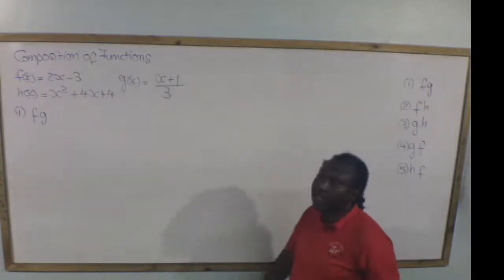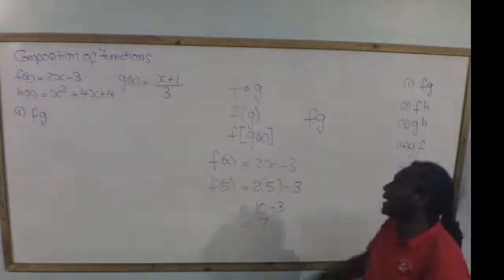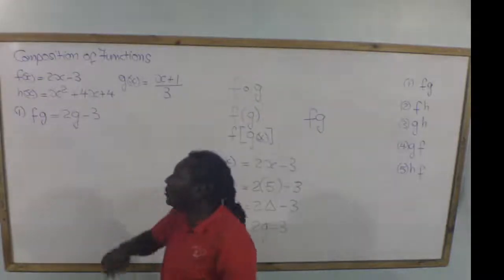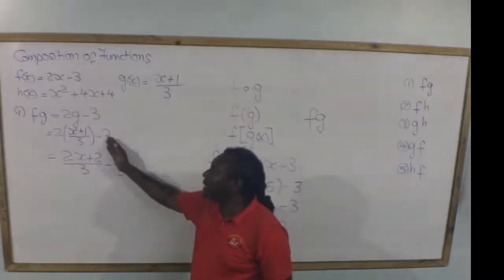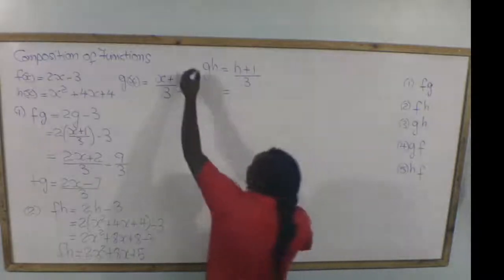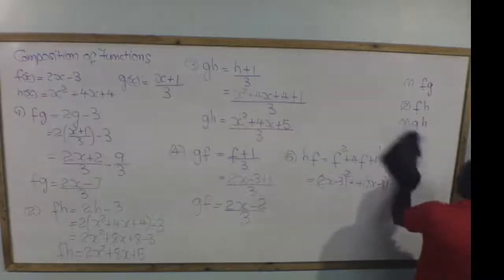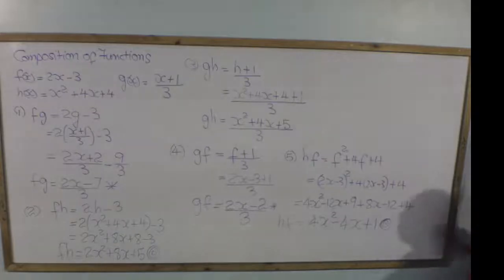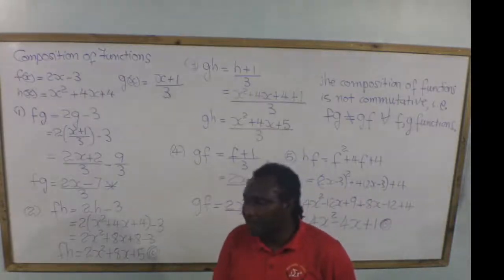Composition of Functions